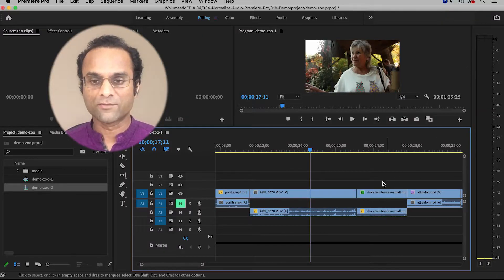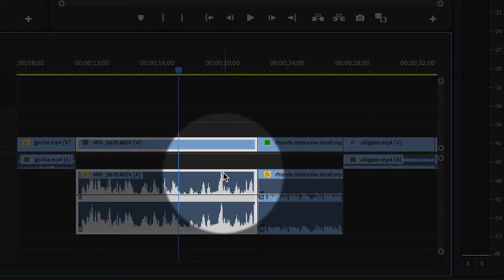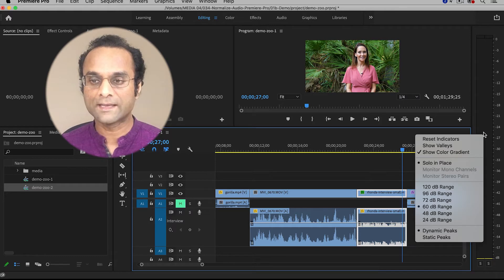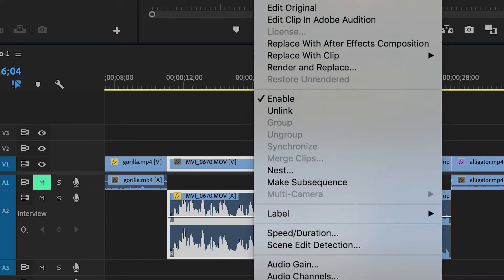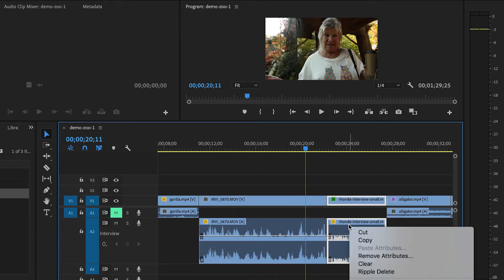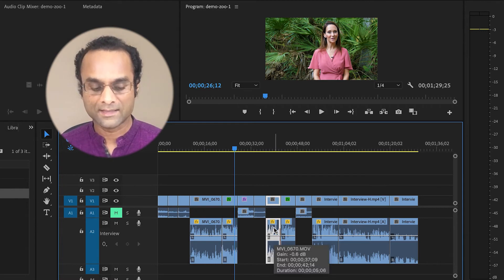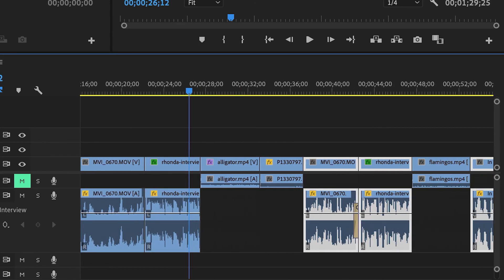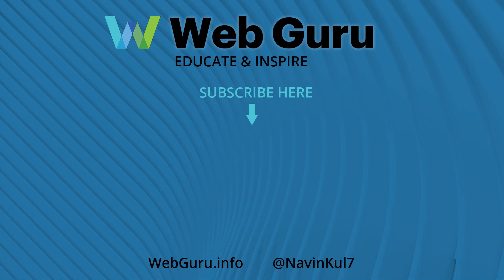NORMALIZE AUDIO in Adobe Premiere Pro (Perfect Audio Levels Instantly!)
This Adobe Premiere Pro tutorial will you how to NORMALIZE AUDIO for PERFECT AUDIO LEVELS! The Web Guru is an Adobe Certified Expert and a professional filmmaker and web designer.

for a full ONLINE COURSE that will get you up to speed FAST with Premiere Pro, the world's top video editing program.